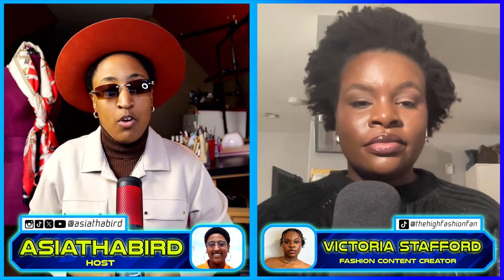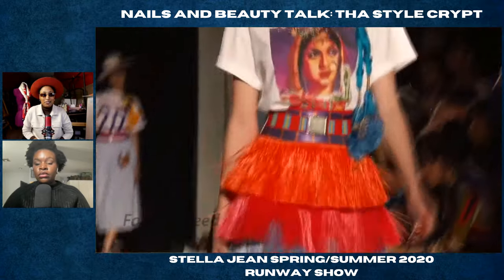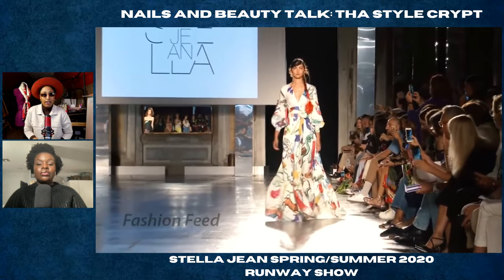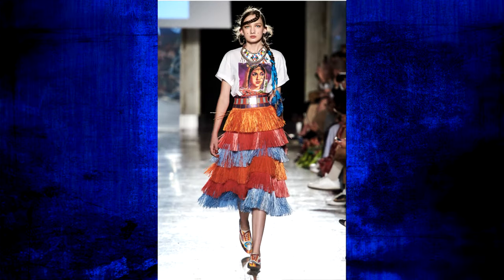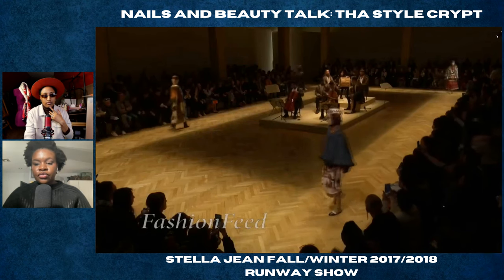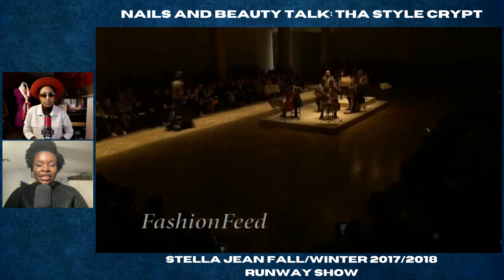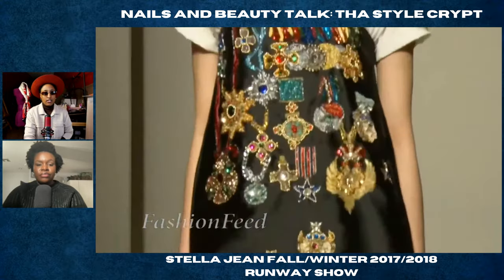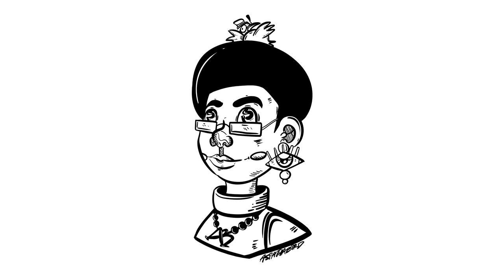Tha Style Crypt | Stella Jean Runway Show Review + Critique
ASIATHABIRD and Victoria Stafford aka The High Fashion Highlight fashion designer Stella Jean! They review Spring/Summer 2022 and Fall/Winter 2017/2018 runway shows!

Follow The High Fashion Fan on Tik Tok for Fashion Content!

Follow ASIATHABIRD!

FOLLOW AND LIKE THE NAILS AND BEAUTY TALK FACEBOOK PAGE!

Follow ASIATHABIRD on social media!